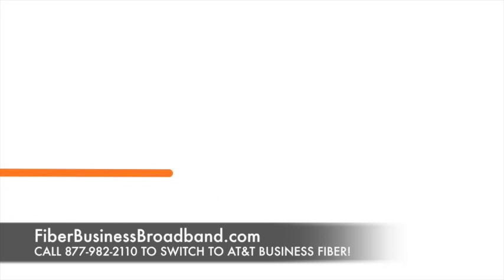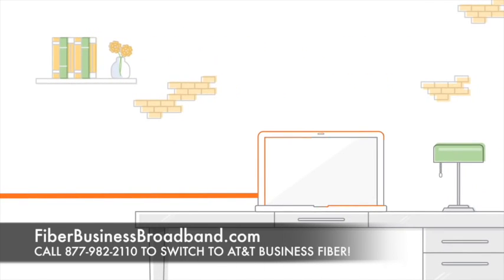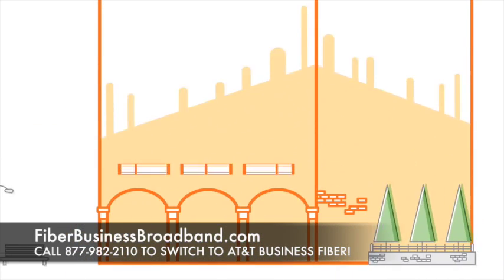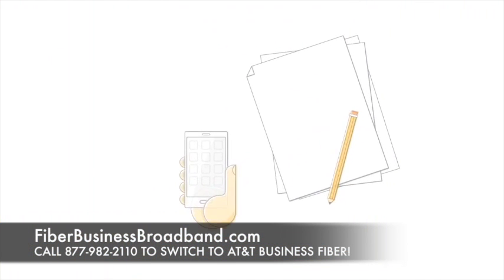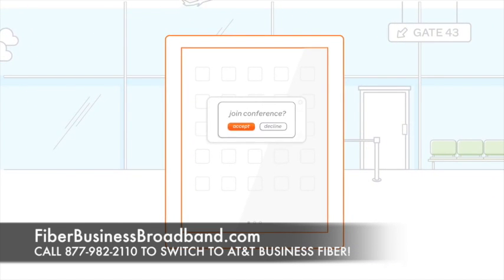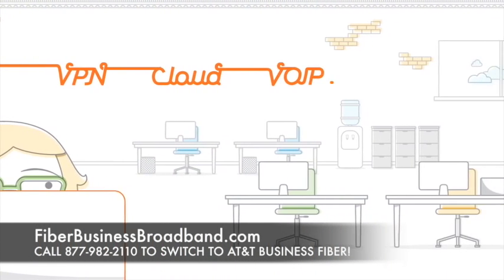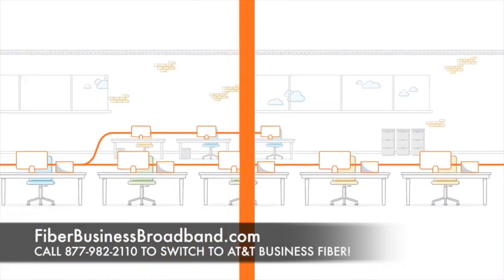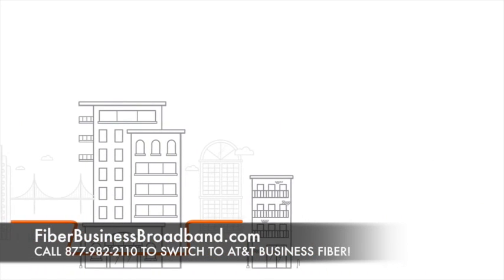Fiber Business in Lauderdale By The Sea, FL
AT&T Fiber Business in Lauderdale By The Sea, FL

AT&T Business Fiber Lauderdale By The Sea, FL

AT&T Business Broadband Lauderdale By The Sea, FL

AT&T Fiber Business Broadband Lauderdale By The Sea, FL